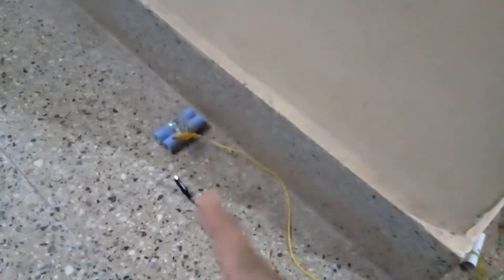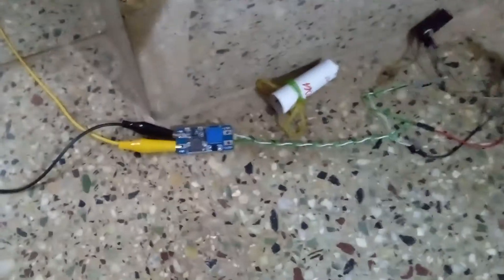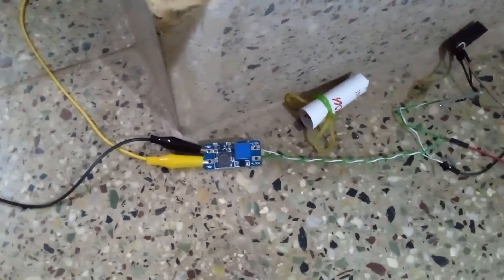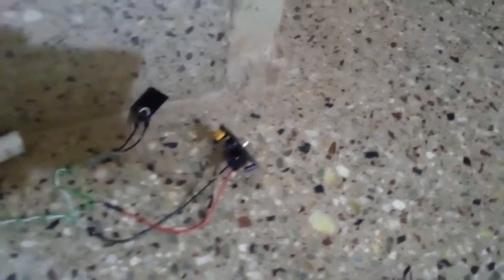Alexa, Homemade Motion Trigger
I could not flash Tasmota on to Solimo smart bulb through Tuya convert and physical pins, so I am using IFTTT. It's slow (3secs) but still works.

1) PIR Sensor - Removed diffuser because I wanted it to be directional.

2) ESP-01 - running on Tasmota. PIR sensor sends 1 when triggered and after sometime it sends 0. So Switchmode 4 should be runnin
       - Switchmode 4
       - Rule1 on switch1#State do backlog websend [maker.ifttt.com] /trigger/walking_out/with/key/lxxxxxxxxxxxx-xxxxx_XX ; rule1 0 ; delay 55 ; rule2 1 ENDON
       - Rule2 on switch1#State do backlog websend [maker.ifttt.com] /trigger/walking_in/with/key/lxxxxxxxxxxxx-xxxxx_XX ; rule2 0 ; delay 55 ; rule1 1 ENDON
       - Rule1 1

3) IFTTT - link two applets in IFTTT, one is "Webhooks" and another is "Alexa Actions by mkZense"
  - "Webhooks" gets triggered from ESP-01 and informs "Alexa Actions by mkZense"
  - "Alexa Actions by mkZense" triggers a routine in Alexa.

4) Alexa - Alexa skill "IFTTTrigger" need to be enabled
  - Create two routines, one for ON and one for OFF, these routines start from IFTTTrigger

5) Smart Bulb - This smart bulb is connected to internet and Alexa.